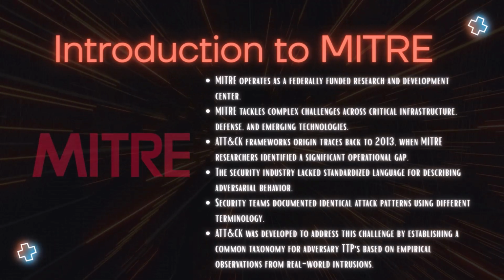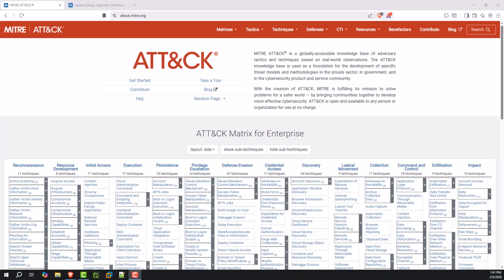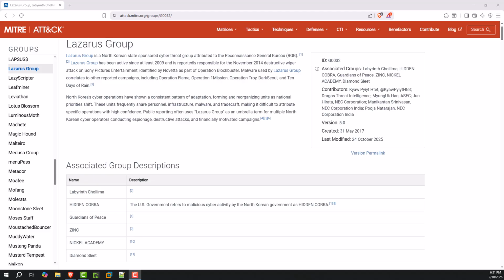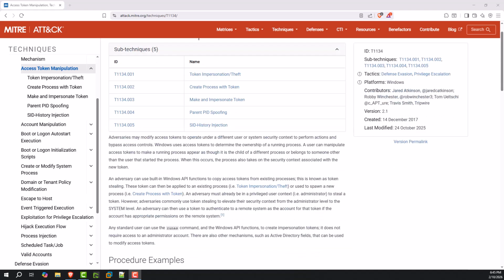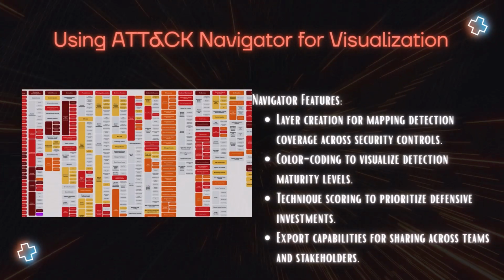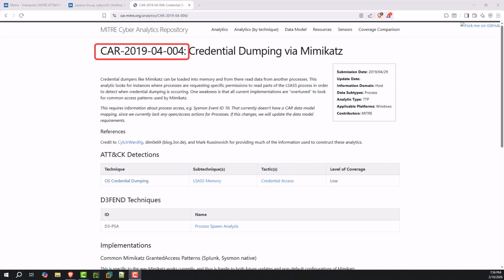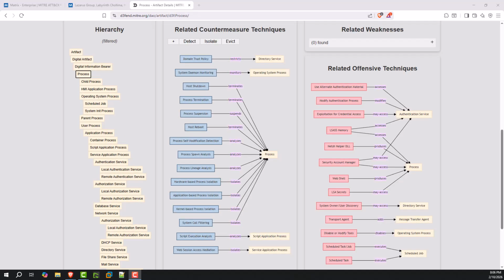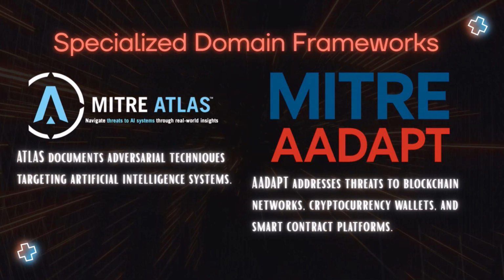MITRE ATT&CK Explained: Understanding its Practical Use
In this video, I'll provide an overview of the MITRE ATT&CK framework and its components along with explaining why the ATT&CK framework is helpful in modern security operations. This will include going over examples of tactics, techniques, and procedures. I’ll cover several other topics such as, practical applications of the ATT&CK framework, how different security roles can apply the ATT&CK framework, and finally delve into the entire ecosystem of complimentary resources such as CAR, D3FEND, and CALDERA. I won’t be diving too deep into the technical weeds, but it should provide a solid understanding of the benefits of the ATT&CK framework.